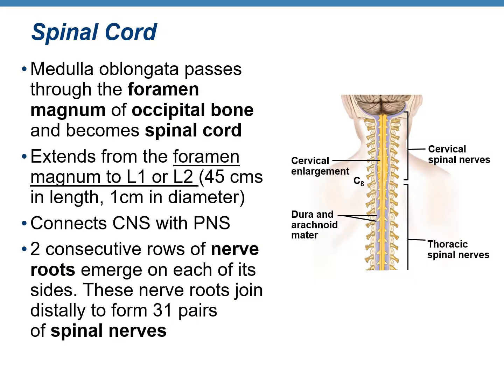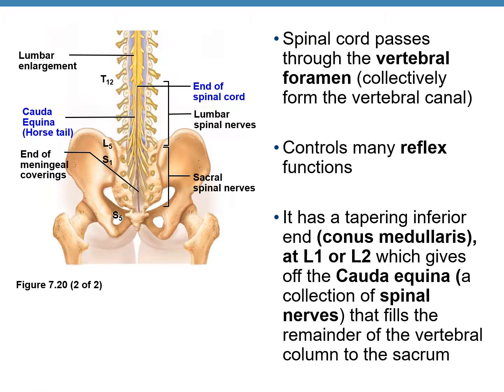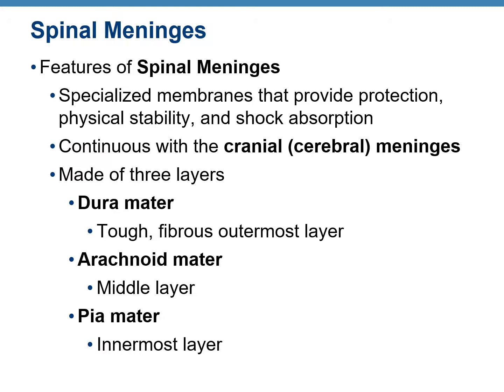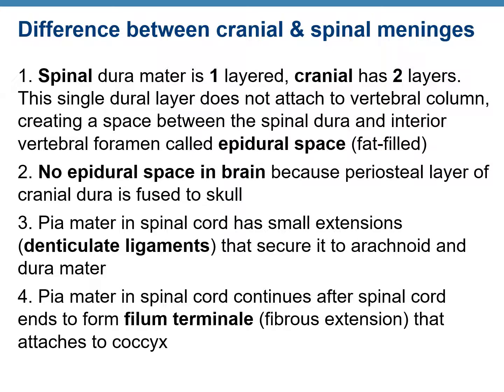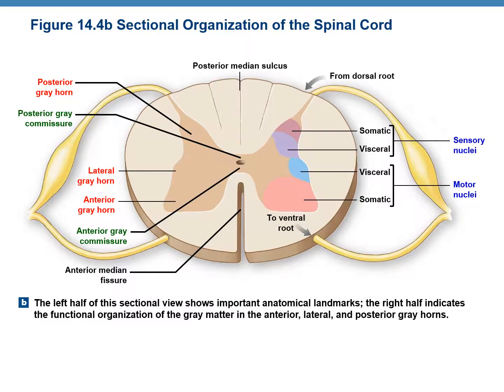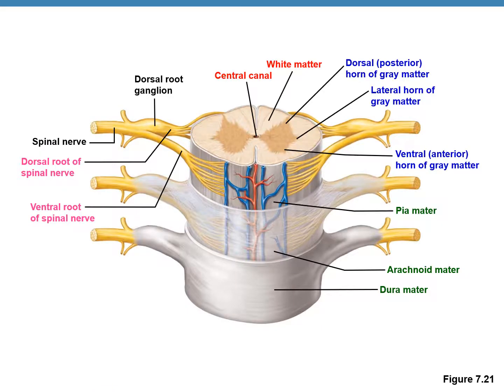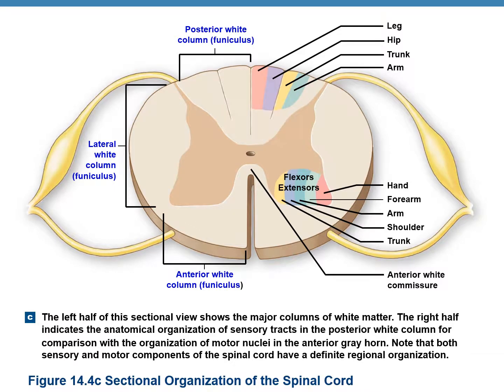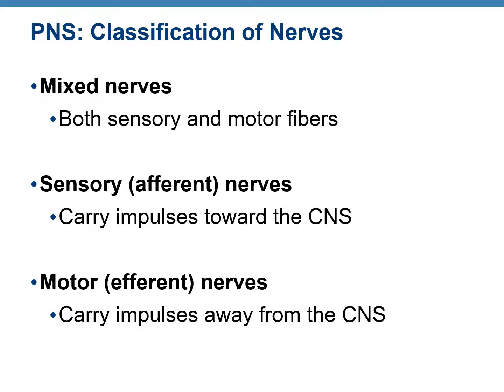Topic 9a Nervous System part 3- Dr. Basu's Easy Anatomy & Physiology Lecture